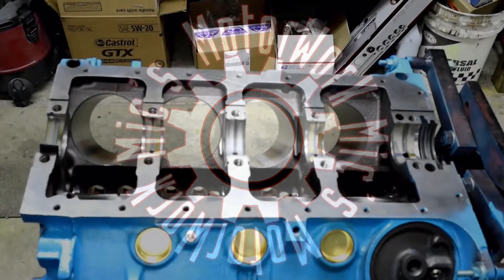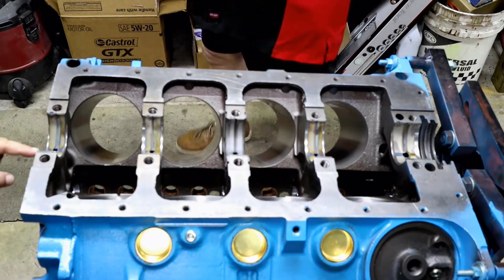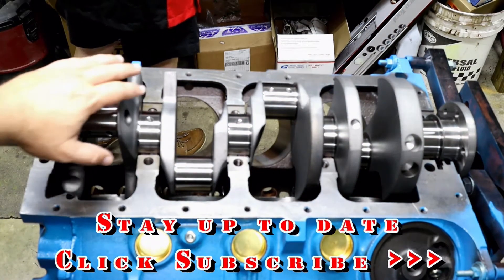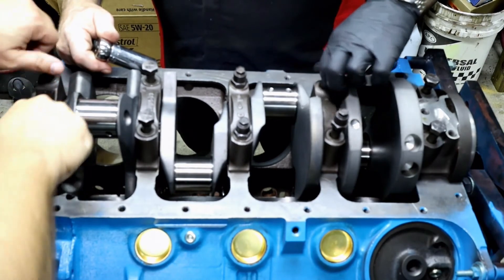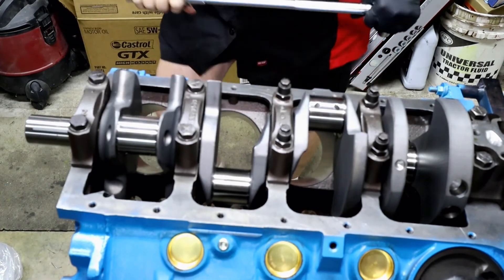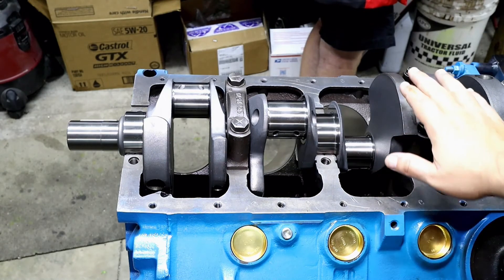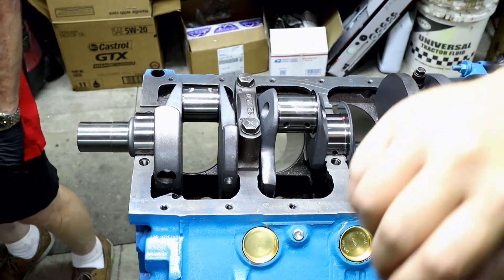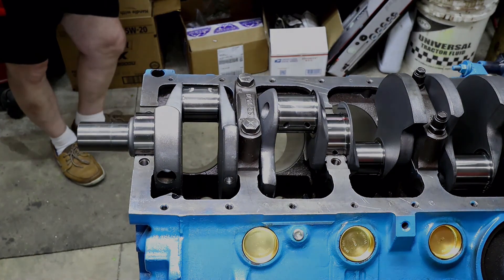The LA-phant: Bearings, Plugs & Clearances - Part 3 of 3 | Crank Bearings and Bearing Clearances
Bearings, Plugs & Clearances: Crank Bearings and Bearing Clearances

In this video, we temporarily install the crank to check bearing clearances.  We use Plastigauge to get an accurate measurement for this process.

Notes:
Some things were purposefully left out until final assembly.
We do use the wrong word at the 12:00 minute mark.  Mike used this term by mistake and should have used "End Play."

General and Miscellaneous:
Plastigage //
Cam Bearing Installation Tool //

Keywords and ideas: MOPAR, Chrysler, Small Block, LA, 318, 340, 360, crank bearing, bearing clearance, Plastigauge